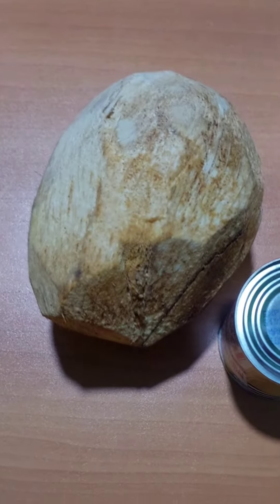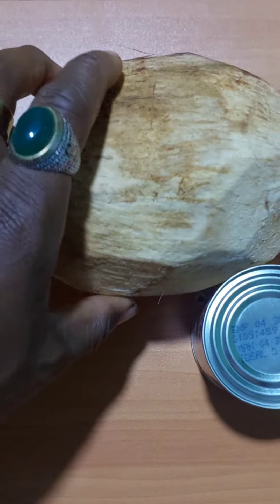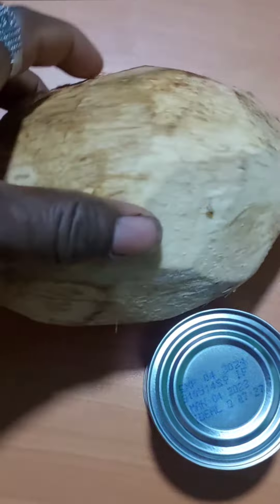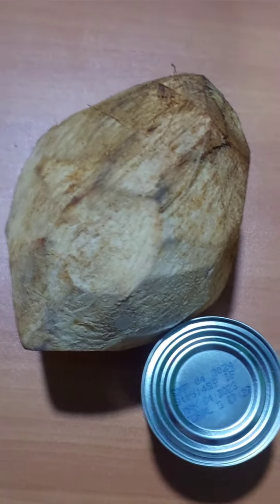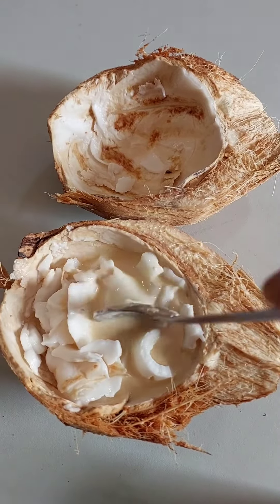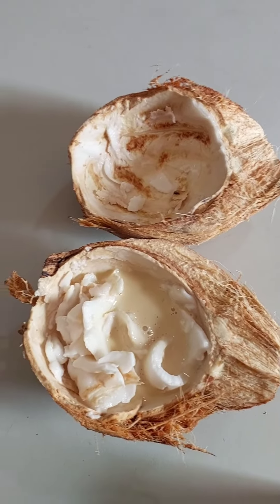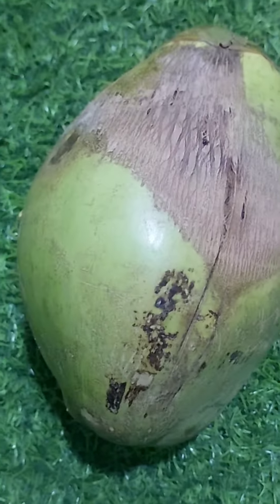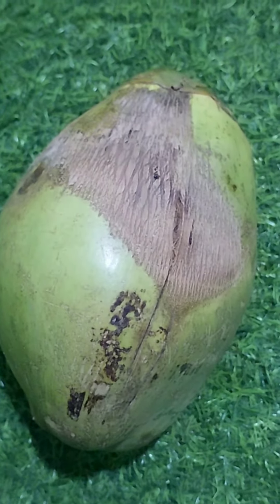How Men Cause Miscarriages Then Blame Their Wives.Solve This Problem Now.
This video talks about how to have viability, quality, and quantity of a sperm.
Heat can have a negative impart on Sperm  quality and viability.Sperm production requires a temperature that is slightly lower than the normal body temperature,which is why the testicle are located  outside of the body.High Temperature can reduce sperm production, motility and morphology,which can lead to reduce fertility